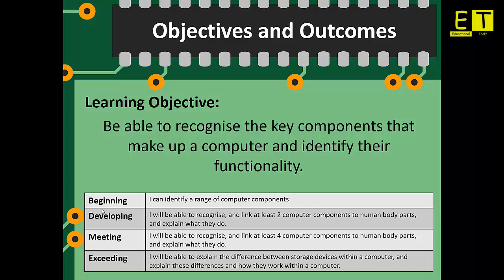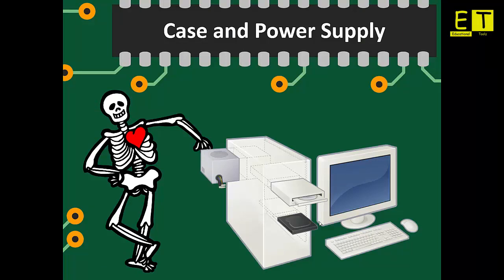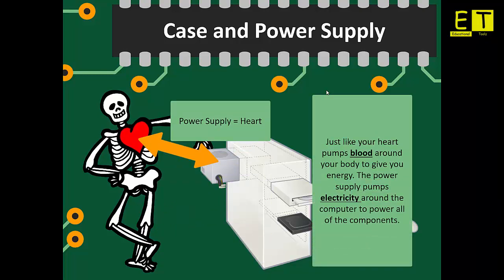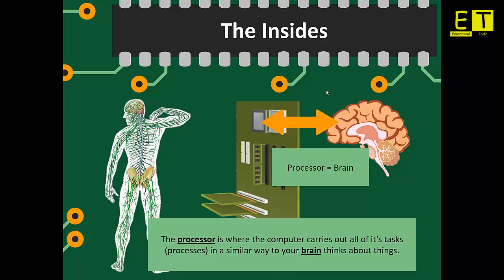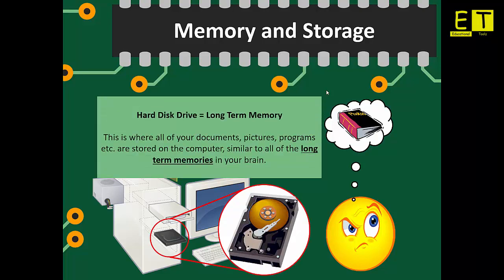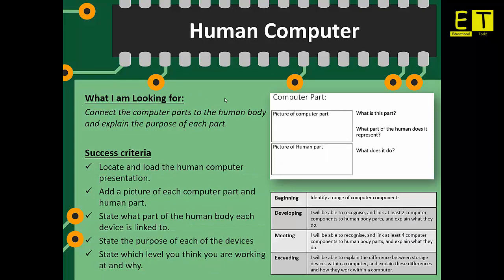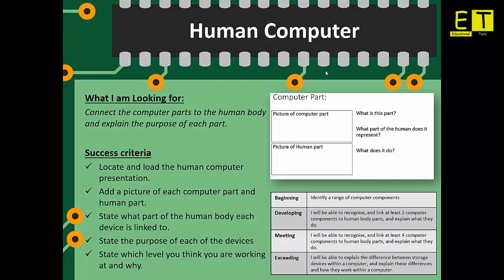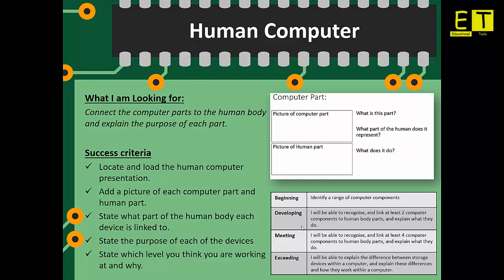Human Computer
Be able to recognise the key components that make up a computer and identify their functionality.